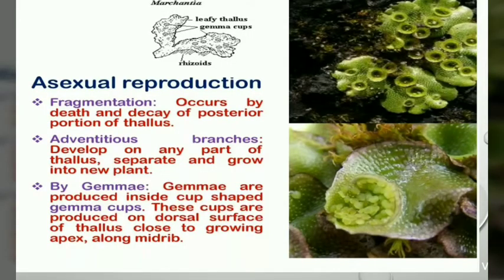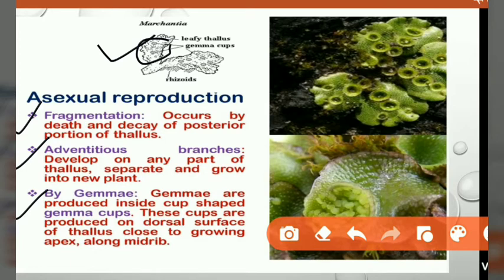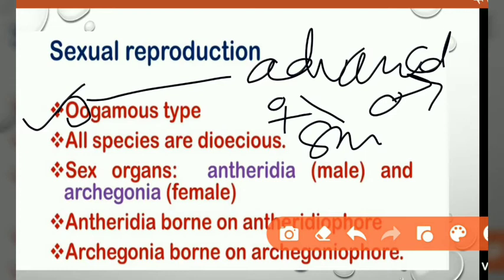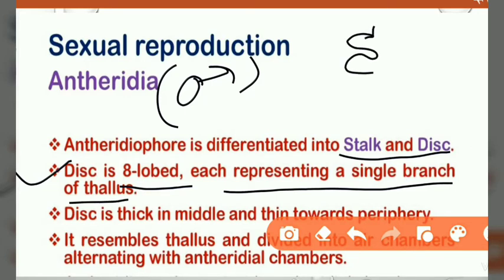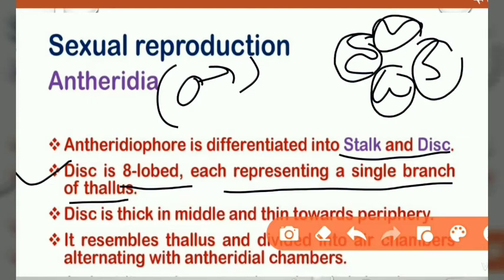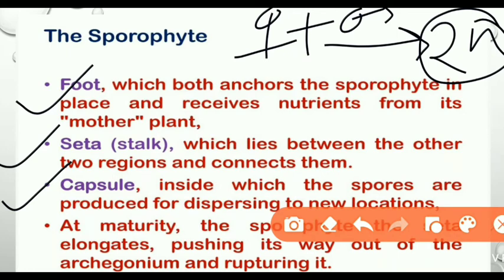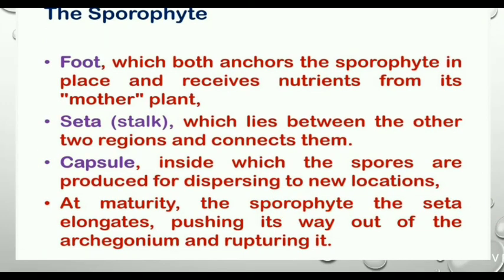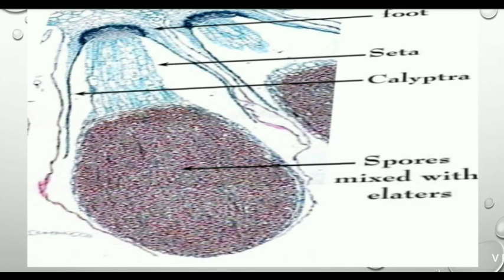Part:02||Marchantia||Reproduction||Explained in english